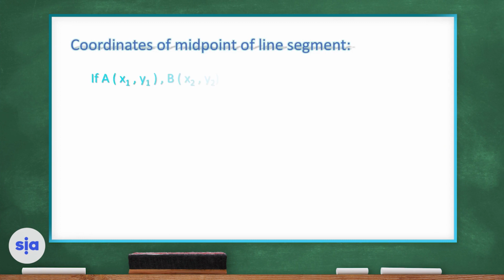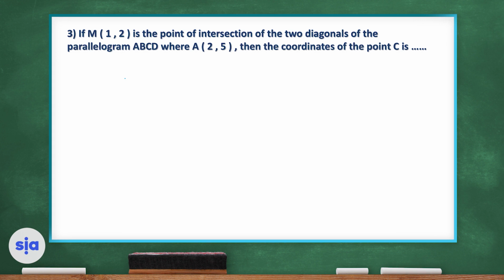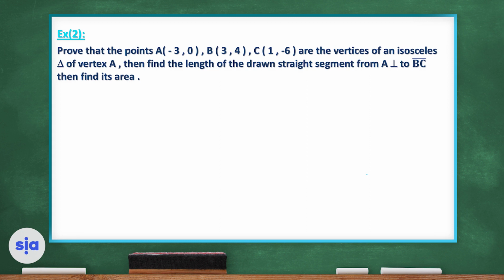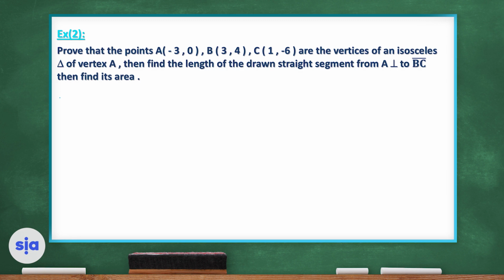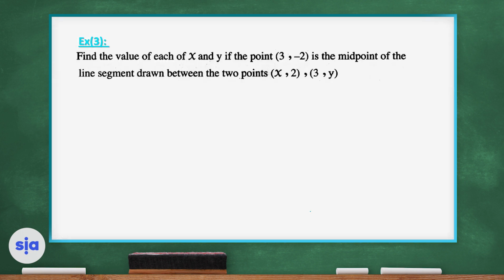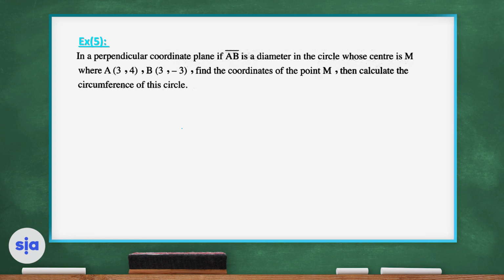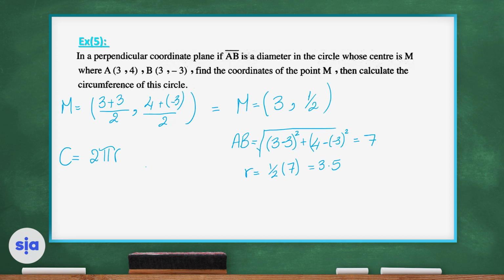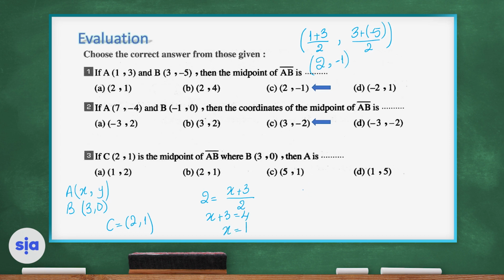Math - Grade 9 - Term 1 - coordinates of midpoint of line segment